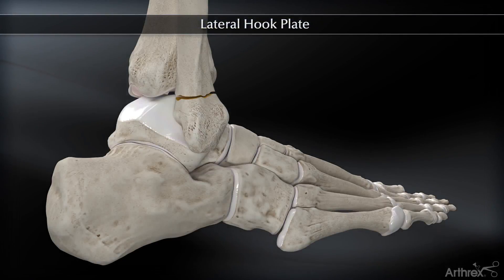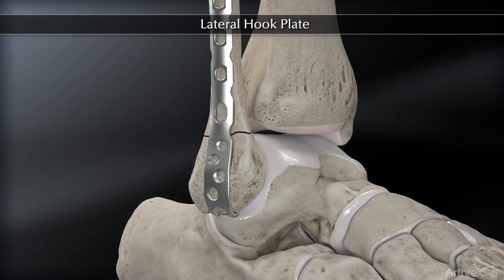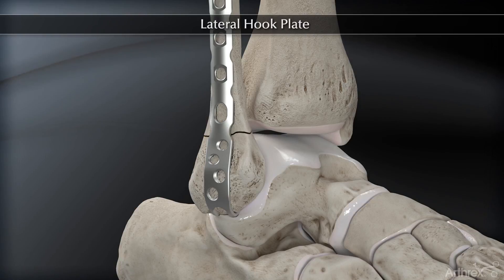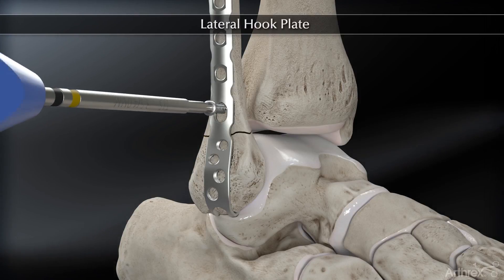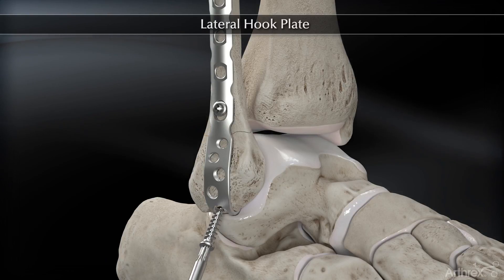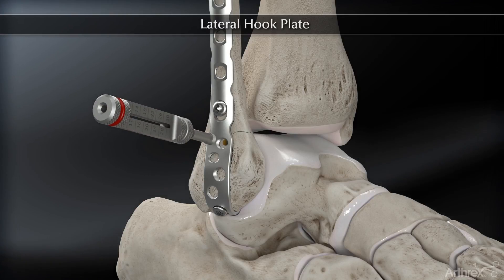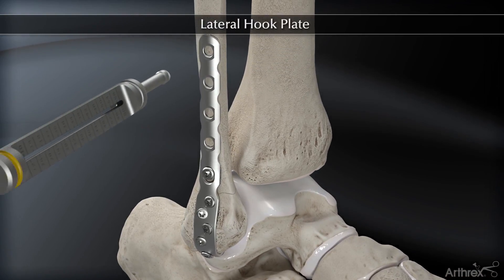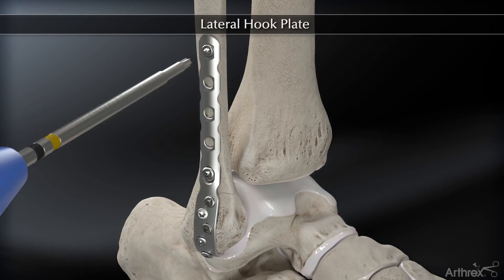Lateral Hook Plate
Todd Oliver, MD, (Columbia, MO) presents Lateral Hook Plate animation. The Lateral Hook Plate is used to treat distal fibular fractures with extreme extension. Compression across transverse fractures can be achieved by placing a screw superiorly in the oblong hole as well as through the hooks in the plate. Chamfers are designed into the plate reducing the profile of the TightRope® button for associated syndesmosis injuries.